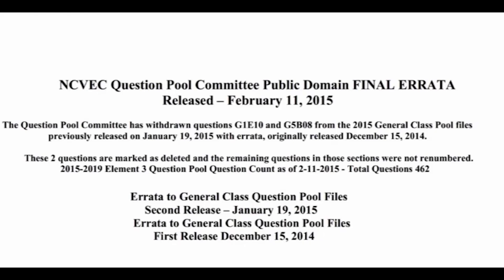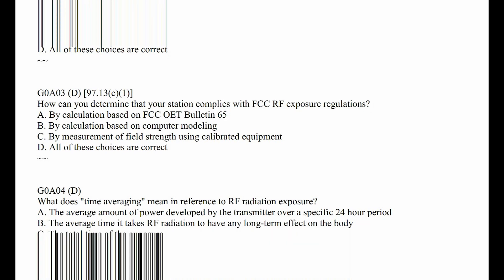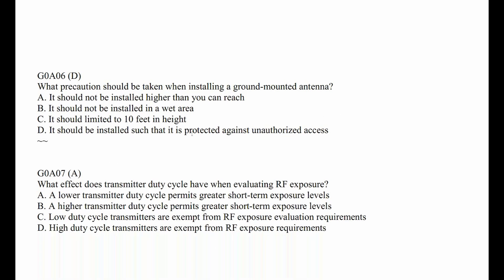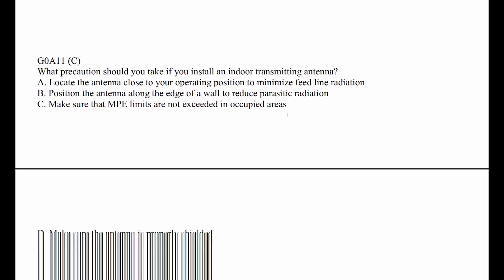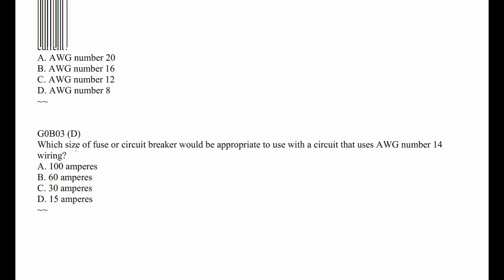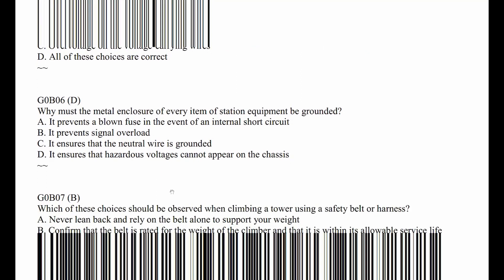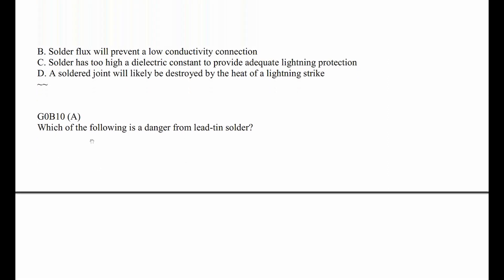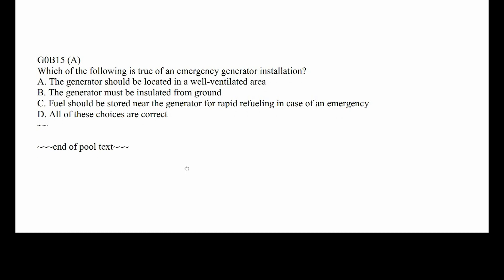Ham Radio General Class License Prep Course by Jim Heath W6LG; Part 10 of 10